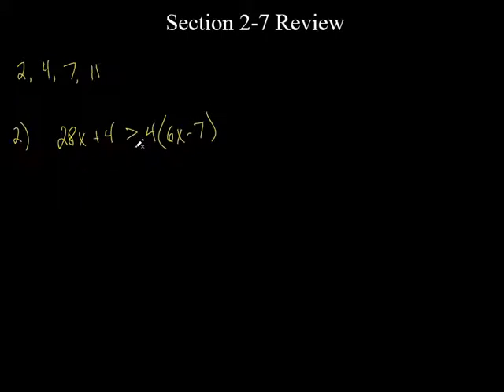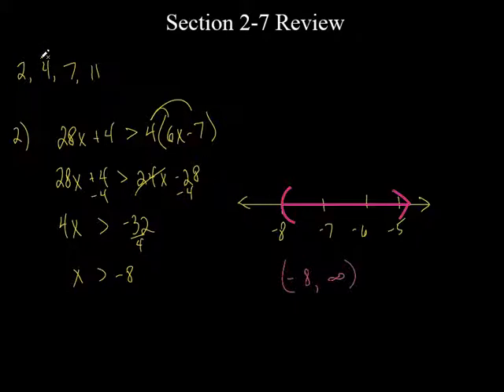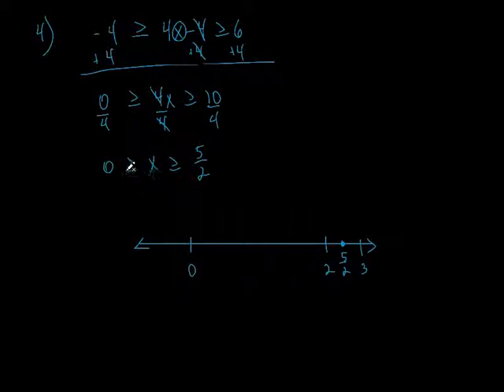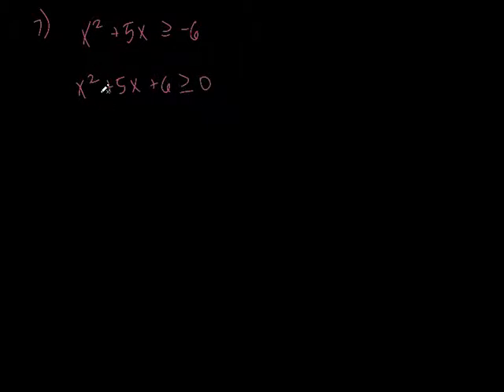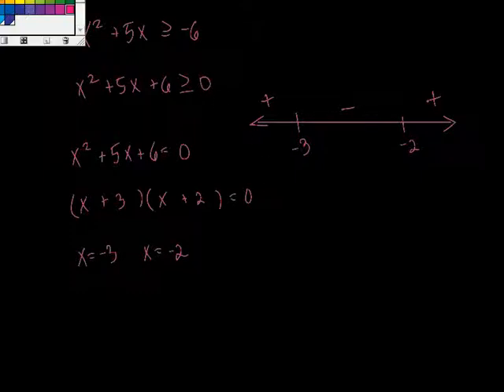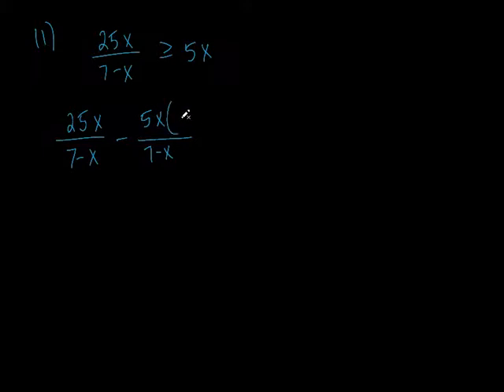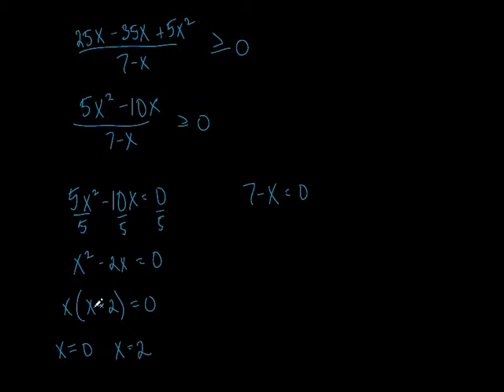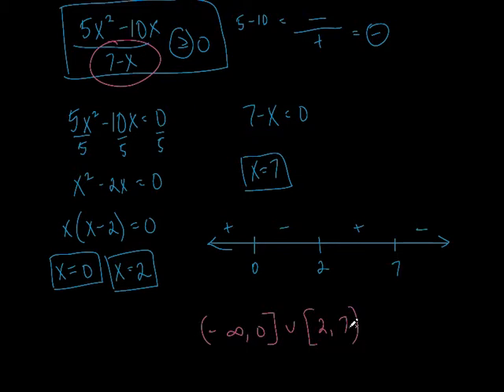3 College Algebra Worksheet Sec 2 7 Review